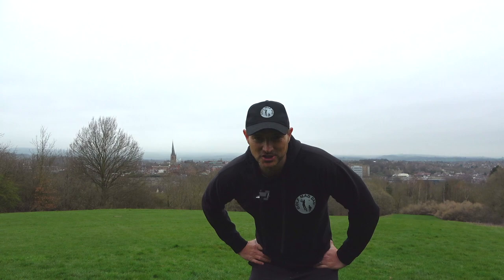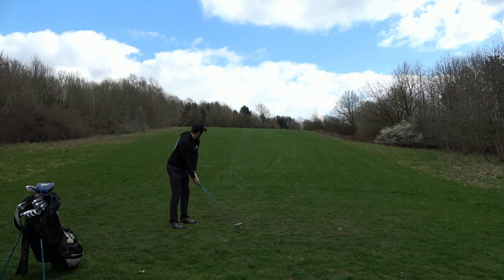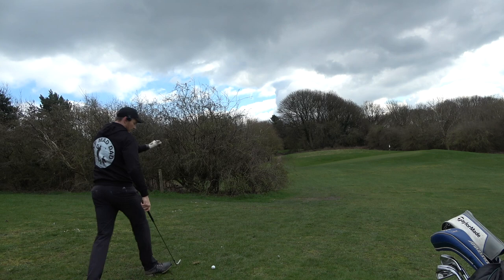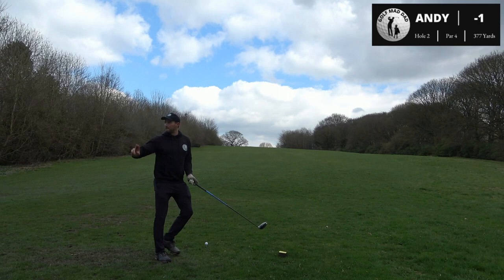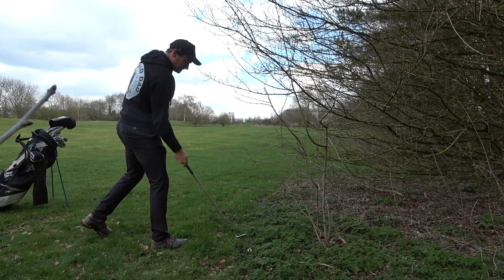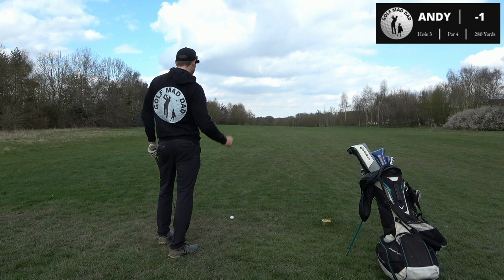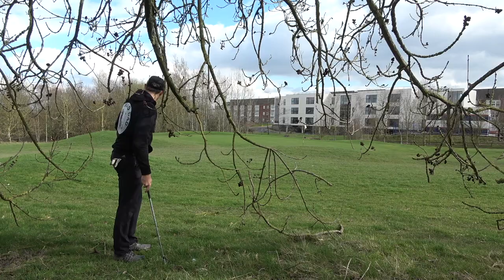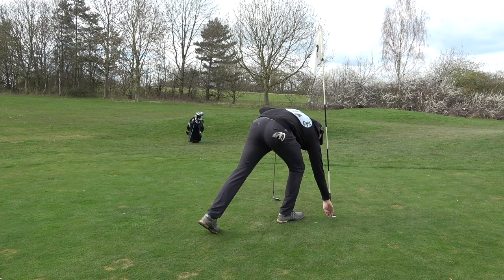My first 9-hole golf course vlog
This video is my first YouTube 9-hole golf vlog, starting in my hometown of Chesterfield and my first golf video vlog entering the world of YouTube. Playing the Academy golf course aka ‘Dobbin Clough’ course at Tapton Park Golf Club. Fun golf course vlog

I am Golf Mad and a proud Dad. On this channel, I make fun and entertaining golf content including course vlogs, challenges, and product reviews but I will also document my journey of ‘speed’ as my long-term goal is to aim for the Long Drive senior tour!